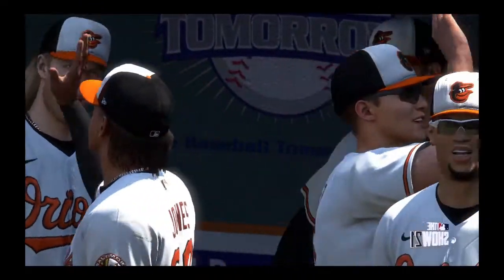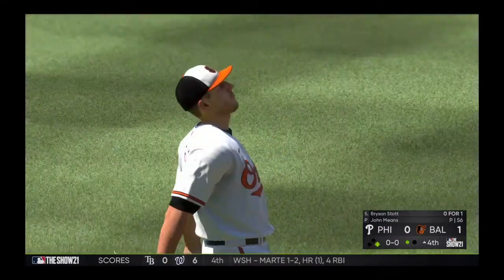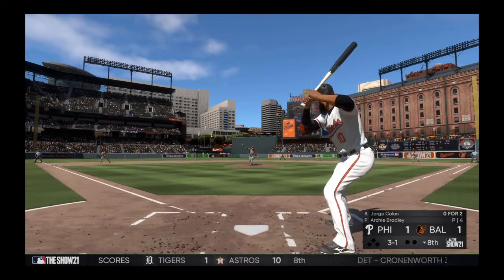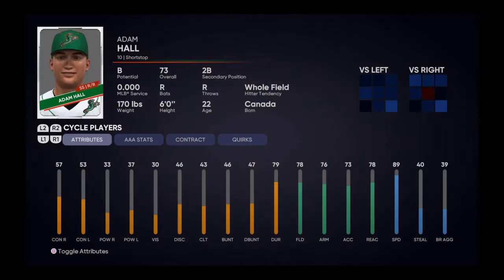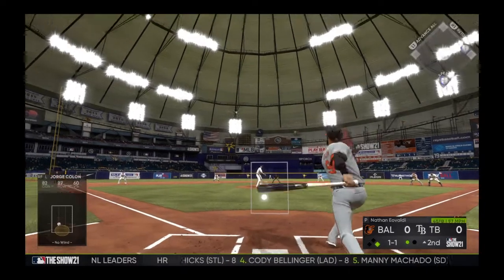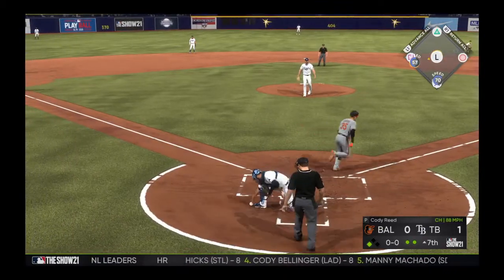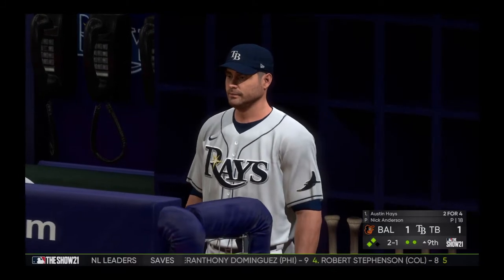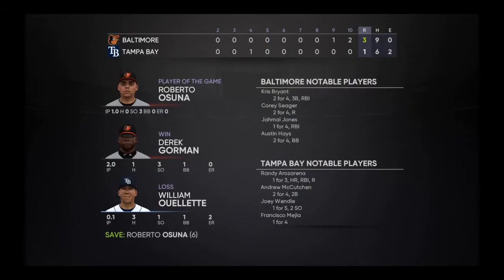MLB the Show 21 - Baltimore Orioles Franchise - Ep. 52 - Swept by the Rays?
In this episode of the Baltimore Orioles franchise on MLB the Show 21, we start by hosting the Phillies in a matchup of Means and Eflin.  Means sets the tone by striking out the side in order.  Mancini then drills a solo homer to lead off the second.  Means is piling up K's, but it's driving his pitch count up, and he exits after 6.  Jeffress gets his season back on track with a solid effort out of the pen before yielding to Paul Fry who has a day to forget.  He doesn't retire a batter, allowing three hits and a walk.  Iglesias bails Fry out, but the Phillies tied the game thanks to an RBI single by Hoskins.  Archie Bradley enters and promptly gives up a hustle double to Jorge Colon, who then scores on a single by Hays.  Hopkins enters to run and steals second, then gets singled home by Dickerson.  The O's leverage Osuna to collect the save, as the O's take it 3-1.  Between games, the O's add some depth at 3rd base, sending Adam Hall to the Angels.  Then it's out to Tampa where the O's drop the first three of a four game set.  Nathan Eovaldi and Milton Byrnes square off, and after Eovaldi escapes danger in the 1st, both pitchers settle in.  Arozarena opens the scoring with a solo HR in the 4th, but the Rays have to turn to the pen early.  Byrnes nets a line of 7IP, 5H, BB, 1ER before yielding to Gorman in the 8th.  The O's are down to their final out before Adames makes a throwing error.  Then a walk puts a runner on 2nd, and Jahmai Jones rips a single to tie the game.  Anderson suffers a blown save despite the unearned run.  The O's get a second strong inning from Gorman, and we have free baseball, but not much of it... the O's collect several hits and plate a couple runs in their half of the tenth, then Osuna picks up his seventh save while striking out the side in order.  The Orioles narrowly avoid a four game sweep, hoping they can get their season on track.